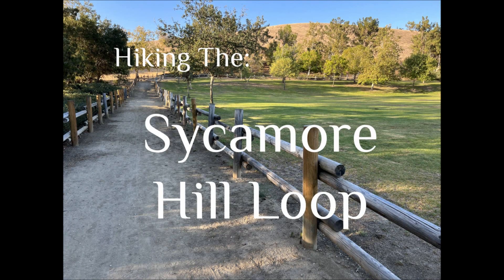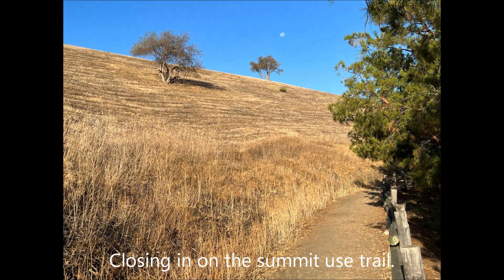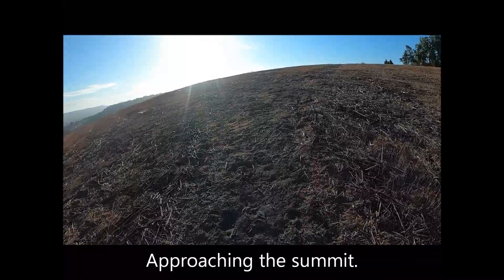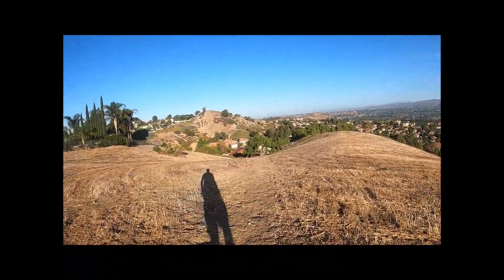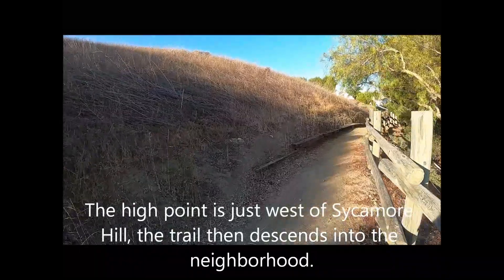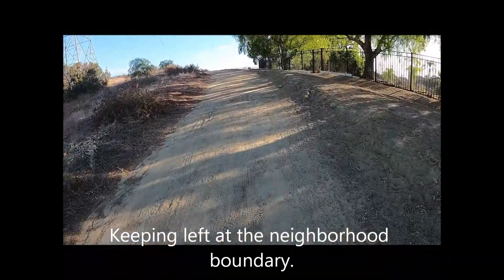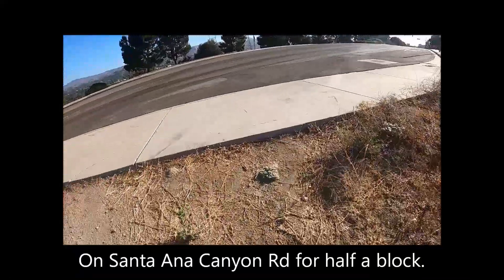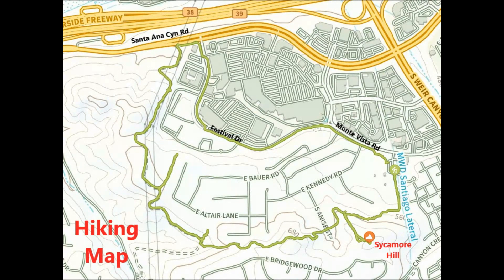Hike 130N: The Sycamore Hill Loop, Sycamore Park, Anaheim Hills, CA (Narrative Version)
Hiking The Sycamore Hill Loop, Sycamore Park, Anaheim Hills, CA.

This is a good loop hike that also gives peak climbers a summit to mark off.  The hike also offers quite a bit of seclusion, which is unusual when it comes to urban hikes.  Neighborhood loops are hikes too!

Voiceover:
"Lewis Multilingual" via Clipchamp

"Take Me Out To The Ballgame" - E's Jammy Jams